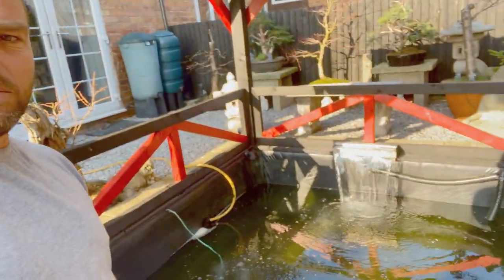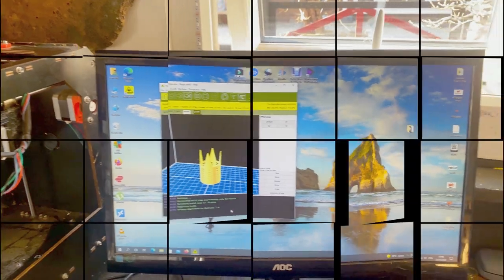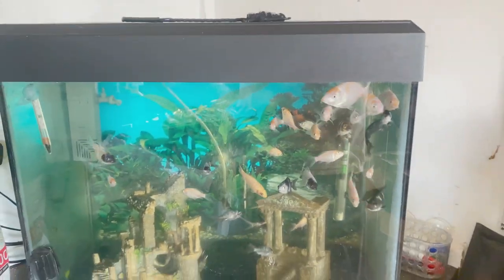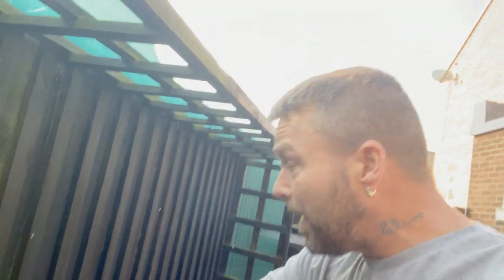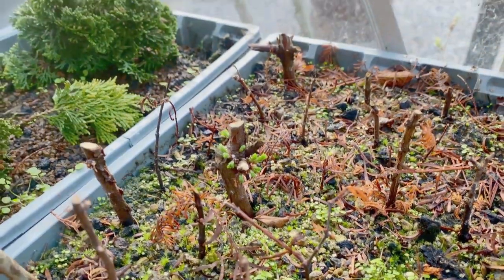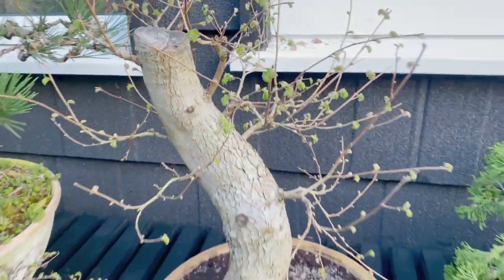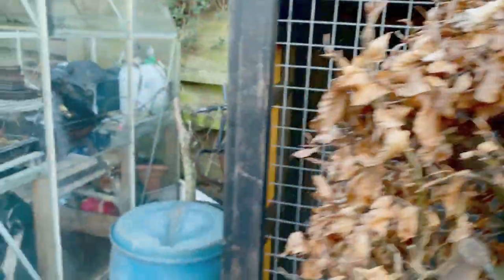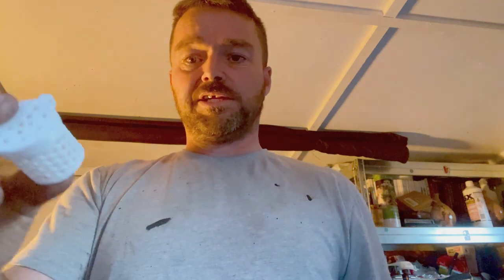Painting the bonsai benches/Cleaning koi pond (March 2022)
In this video i go on a spring cleaning mission. i have painted the bonsai benches and cleaned out the koi pond, i also cleaned out the green house and 3d printed some fertalizer pots.. ;)

!!! Aka Matsu School of Bonsai !!!